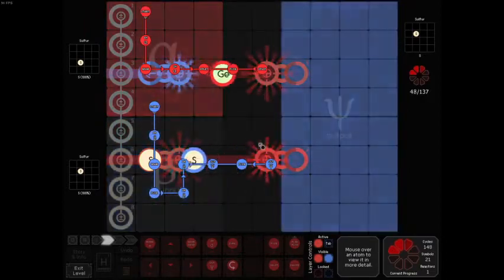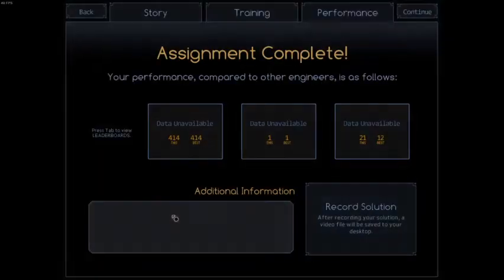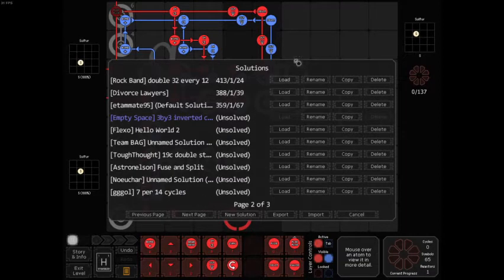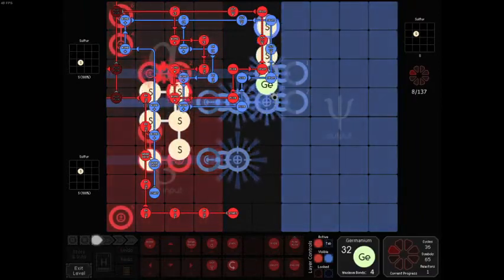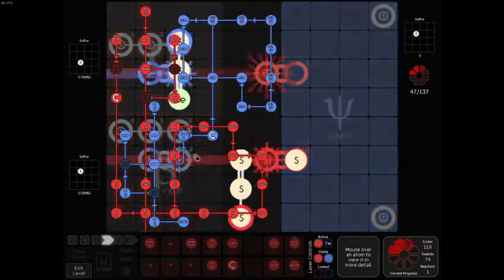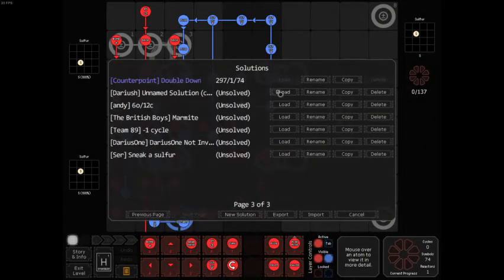SpaceChem Technical Demo 2021 - Round 1 - Simple Earthworks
Worst video quality ever seen, next time I'll up the bitrate